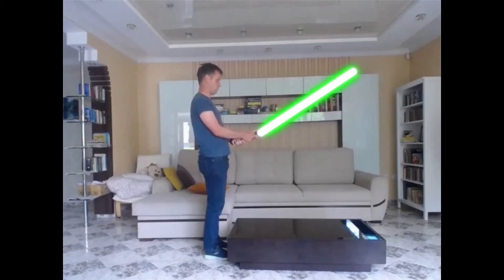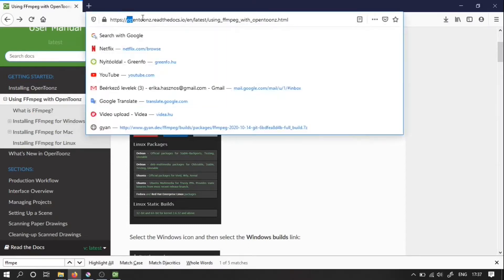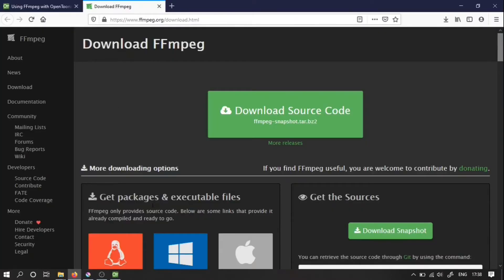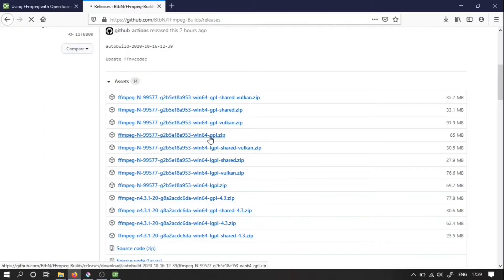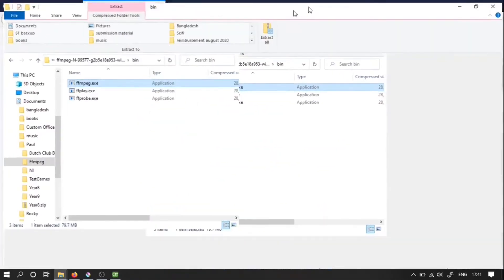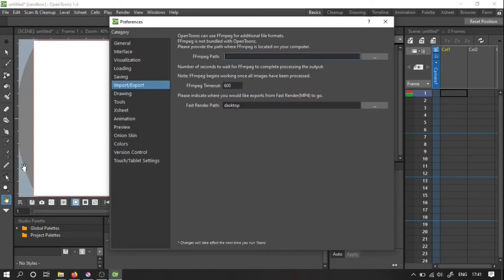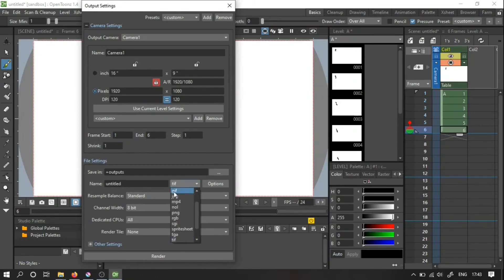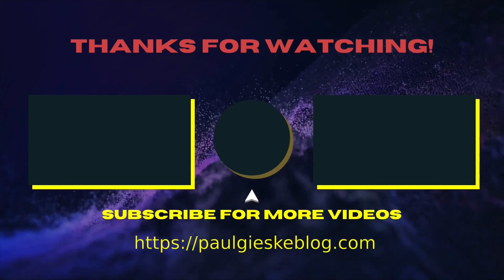How to import/export videos to OPENTOONZ - First link FFMPEG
Linking FFMPEG to opentoonz adds two useful functions:
 - We can now export to many different file types, including avi and gif.
 - We can import video files to opentoonz.
To link FFMPEG to opentoonz is quite simple and this video show's how.

This video is part of a course. You can find the full course on Udemy and Skillshare.